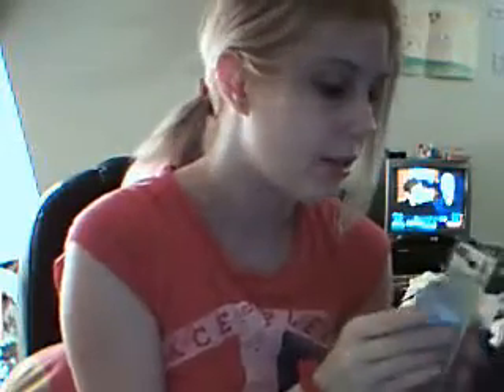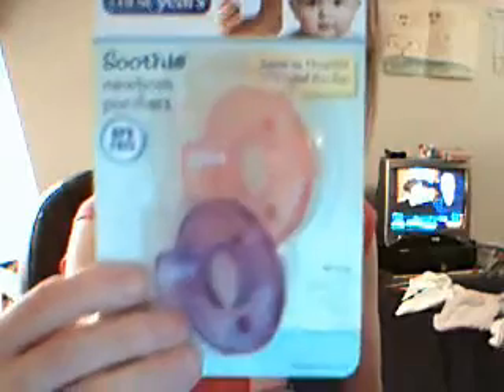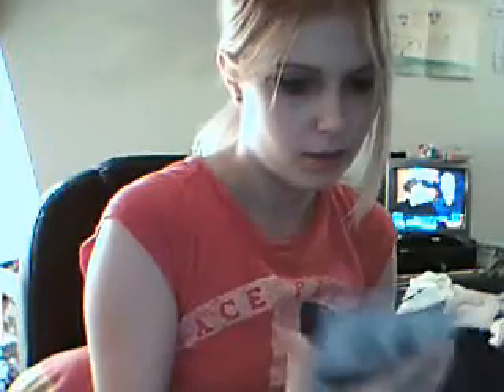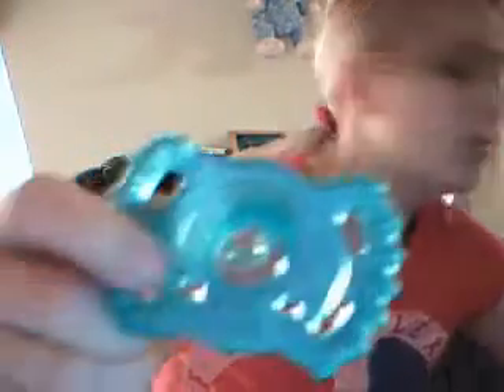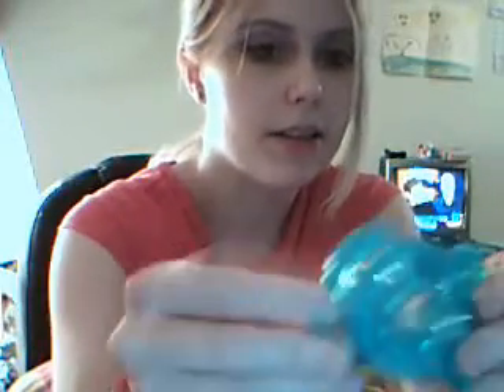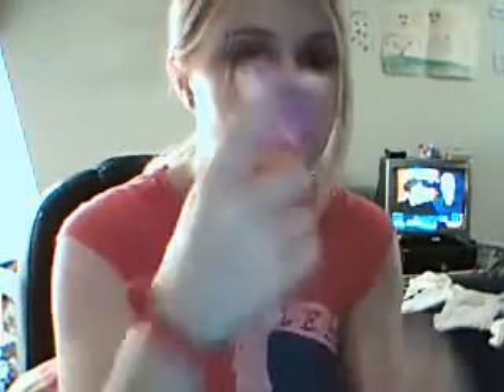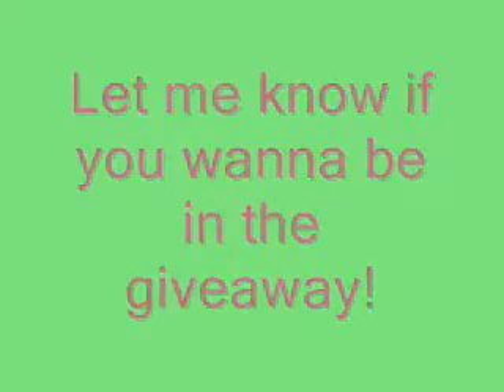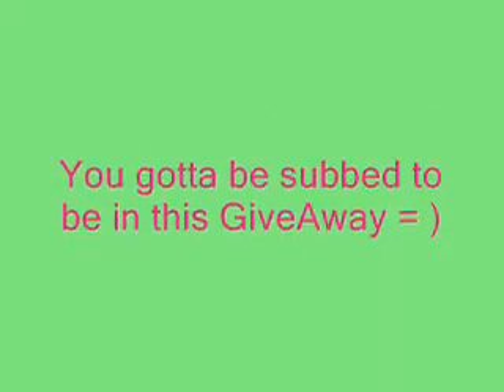Soothie Pacifier, Soothie Attacher's & Soothie Teething Pacifier's! ALL FOR GIVEAWAY!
Please let me know if you would like to be enter in this giveaway if so you just have to be subbed to me & let me know what state you live in for i can see how much it would cost me to send = )

Trying to reach 300 subbies It would be awesome if you can help me get there = )